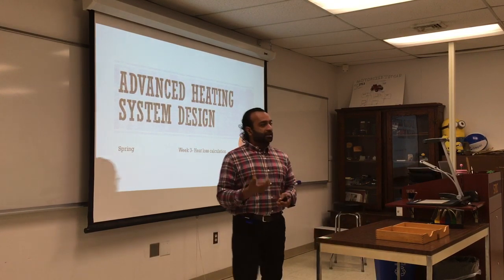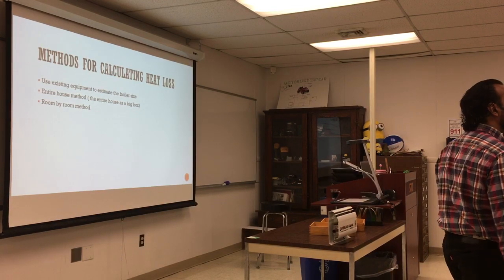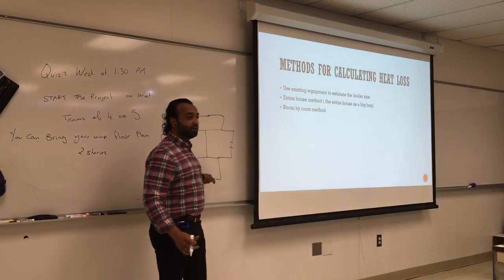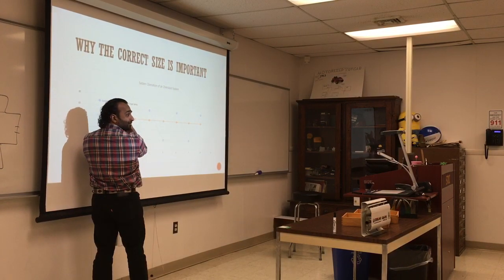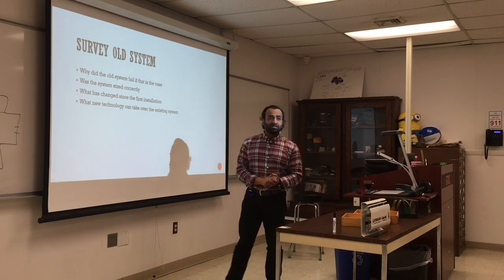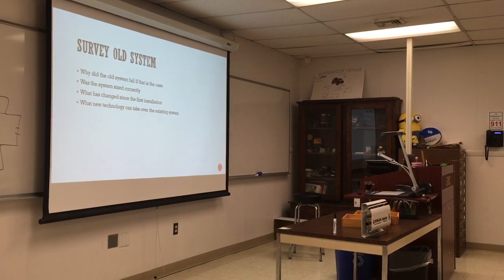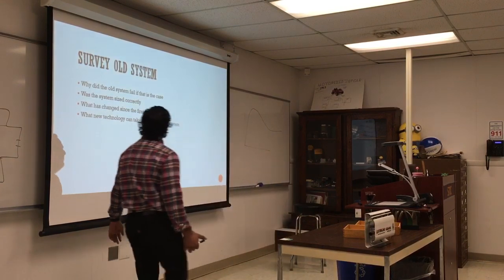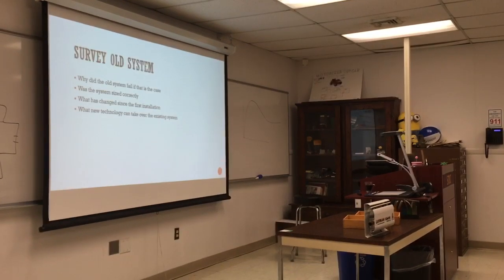EST-205 Week 3 Part 1 Spring 2020